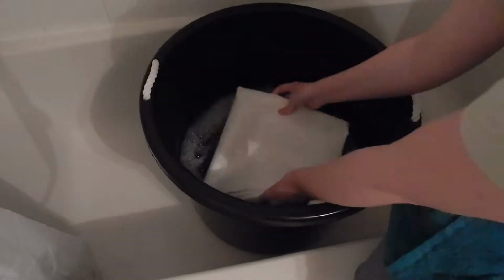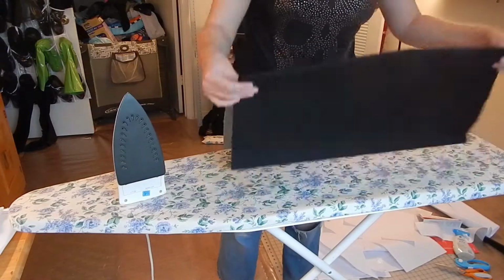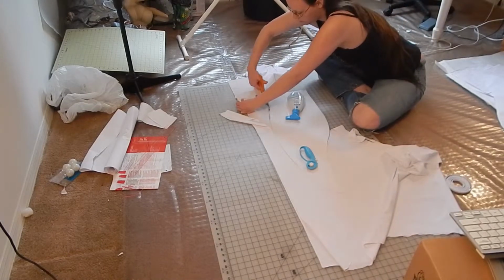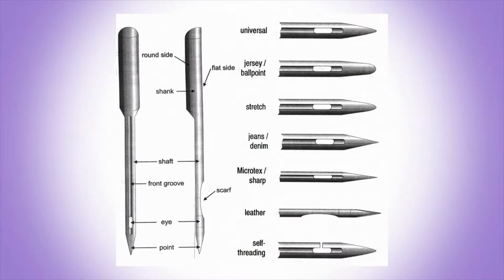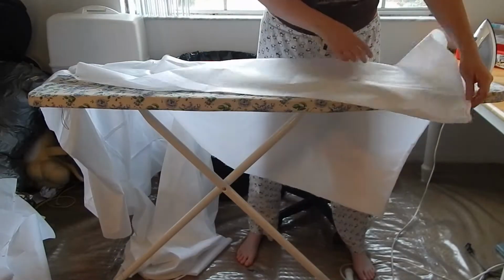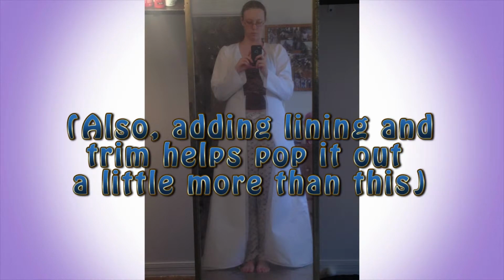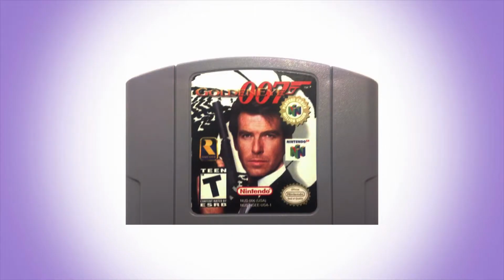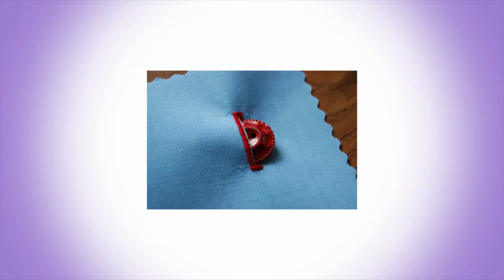Metrocon Mascots: Sewing Basics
This is a sewing walkthrough as I prepare my cosplay for Metrocon 2015! I give some basic knowledge and tips about creating flair, adding buttons and buttonholes, and attaching sleeves. This is great for any beginner, and if you're self taught like me, maybe you'll find something helpful.